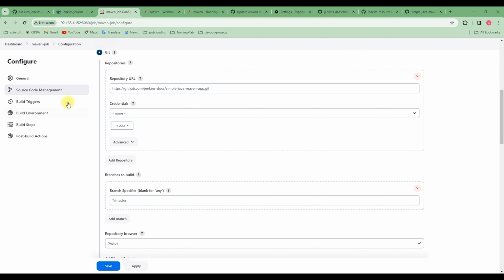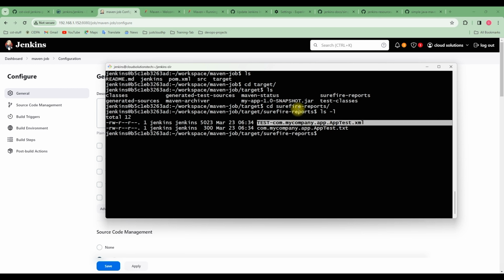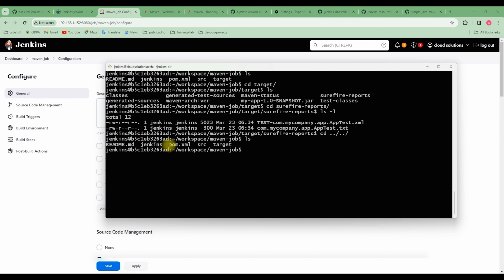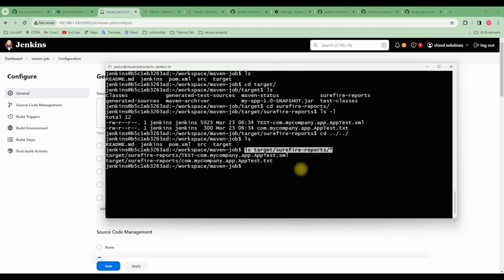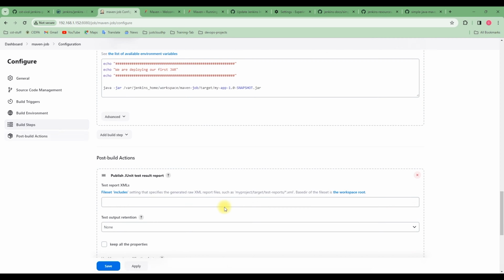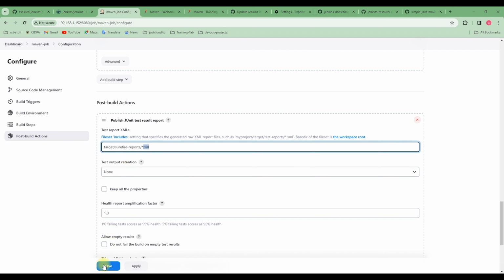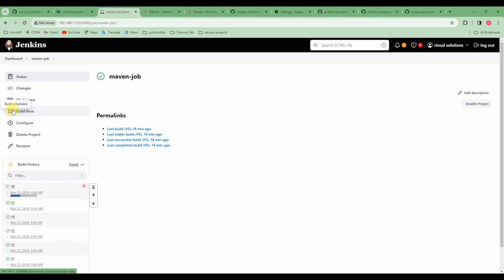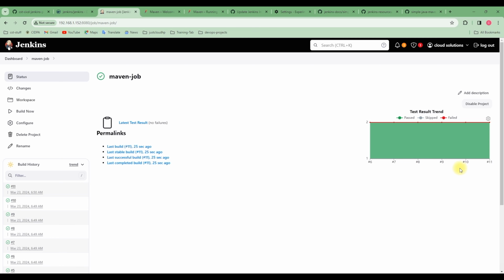Creating Graphical Reports with Surefire Plugin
🚀 Visualizing Maven Test Results | Creating Graphical Reports with Surefire Plugin 📊

Welcome to Cloud Solutions Tech! In this tutorial, we'll explore the process of visualizing Maven test results by creating graphical reports with the Surefire Plugin. Whether you're a Java developer, QA engineer, or DevOps enthusiast, this video will provide you with the tools and techniques to enhance your test result visualization and analysis in Maven projects.

🌐 About This Tutorial:
In this Jenkins Docker series, we'll focus on leveraging the Surefire Plugin to generate graphical reports that visualize Maven test results. You'll learn how to integrate the Surefire Plugin with your Maven projects, configure report generation, and interpret the graphical test reports to gain insights into test coverage, success rates, and more.

🔍 What You'll Learn:

🏗️ Setting Up Surefire Plugin Integration: Step-by-step guide to configuring the Surefire Plugin integration with Maven projects.
⚙️ Generating Graphical Test Reports: Demonstrating how to use the Surefire Plugin to generate graphical reports that visualize Maven test results.
📈 Interpreting Test Performance: Exploring how to interpret the graphical reports to analyze test coverage, success rates, and performance metrics.
🔧 Customizing Report Outputs: Understanding options for customizing report outputs and enhancing visualization capabilities.
🚀 Enhancing Test Analysis: Leveraging graphical test reports to improve communication, decision-making, and overall test analysis in Maven projects.
🐳 Why Jenkins Docker Series?
Docker provides a flexible and portable environment for running Jenkins, making it ideal for CI/CD pipelines. Join us in this tutorial to learn how to harness the power of Docker to visualize Maven test results with graphical reports using the Surefire Plugin.

🚀 Ready to Enhance Your Maven Test Analysis with Graphical Insights? Let's Dive In! 🔥